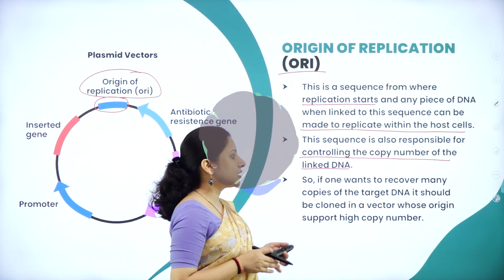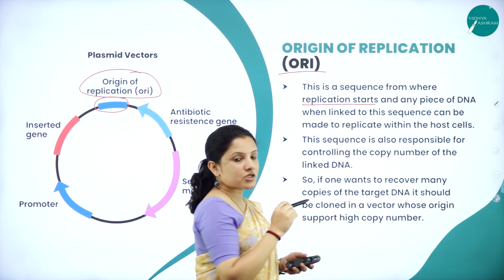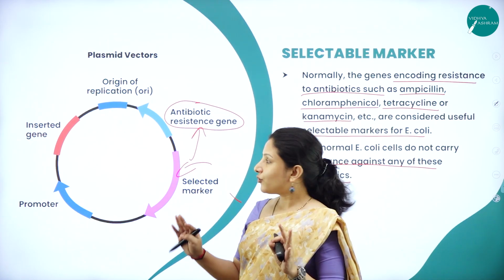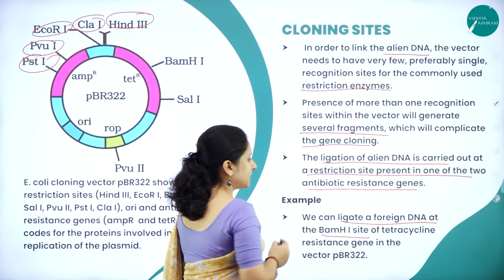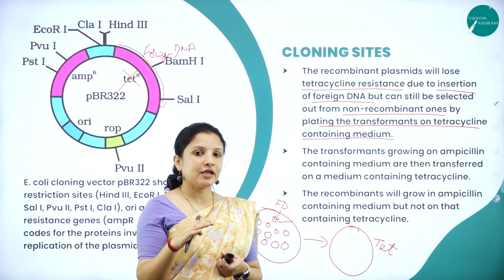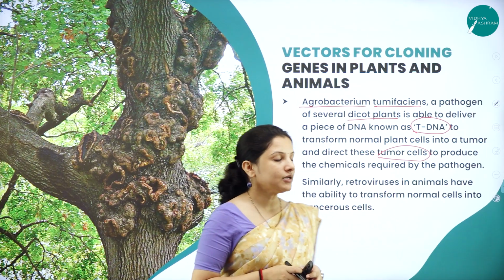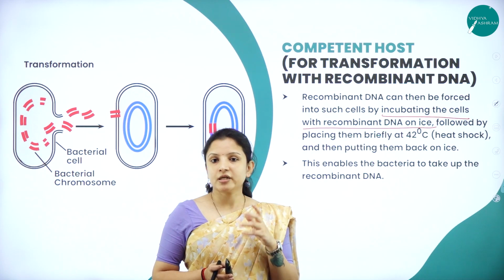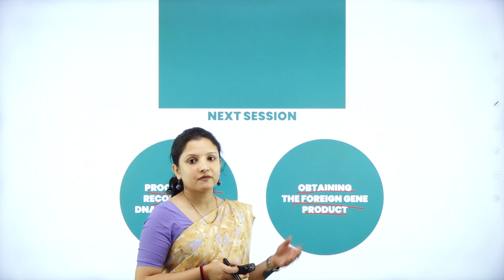DAY 64 | BIOLOGY | II PUC | BIOTECHNOLOGY-PRINCIPLES AND PROCESSES | L2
Class : II PUC
Stream : SCIENCE
Subject : BIOLOGY
Chapter Name : BIOTECHNOLOGY-PRINCIPLES AND PROCESSES
Lecture : 2